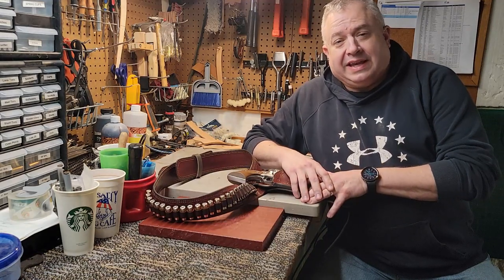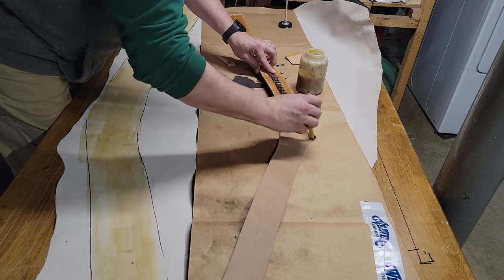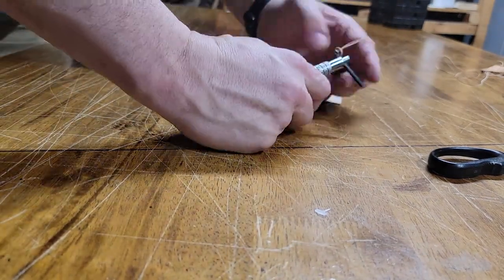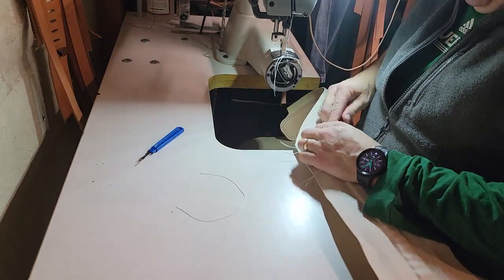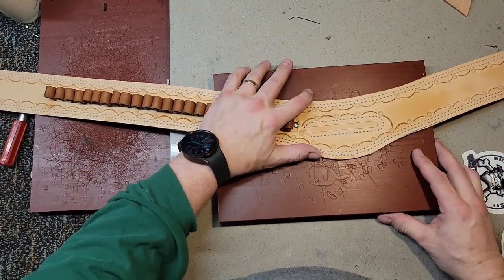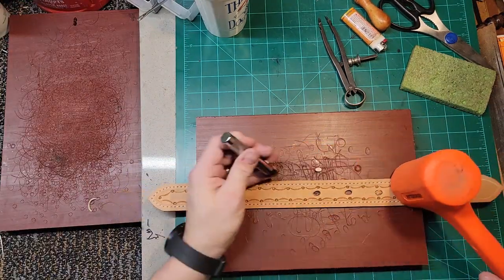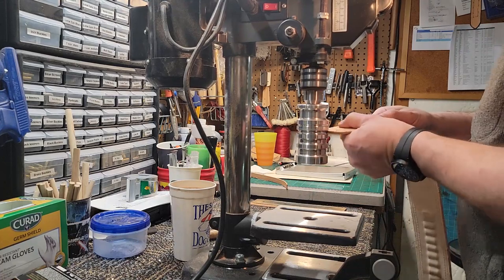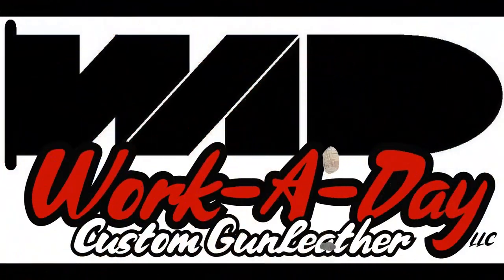How-To... Building a Ranger Belt - Work-A-Day Custom Gunleather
Back in the shop and finishing the Ranger Belt following the Cartridge Loop Video.  Video is a little rough, but this will take you through the basics of how I make my Western Ranger Belts.